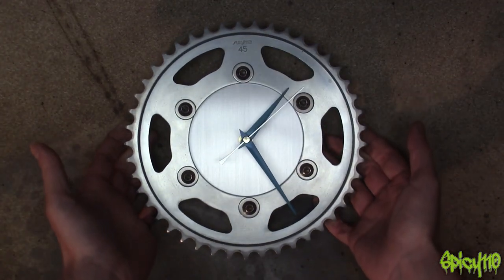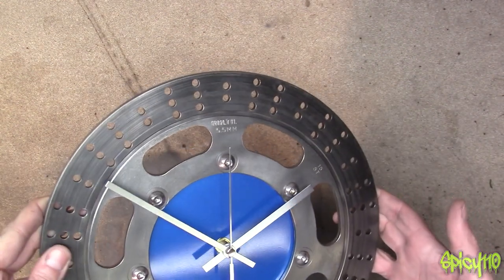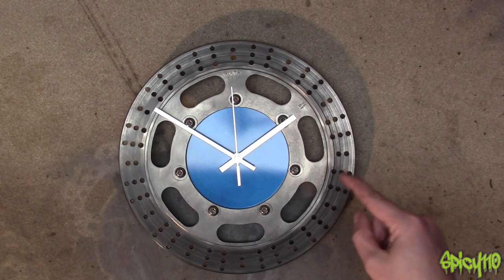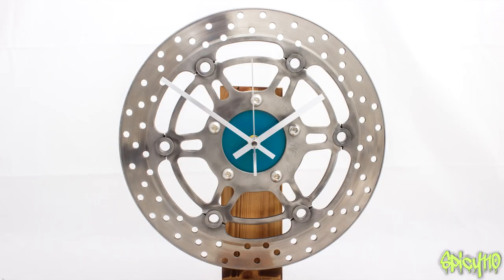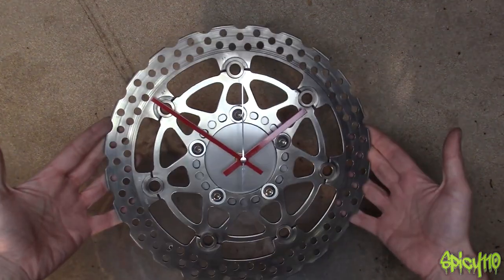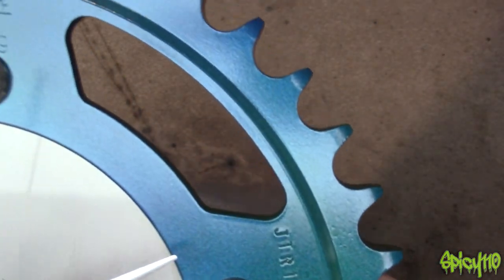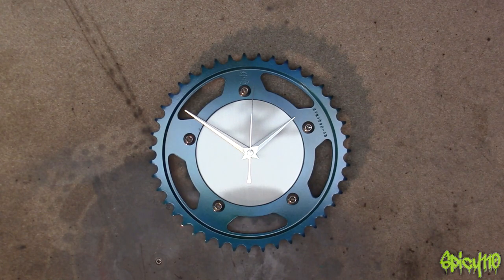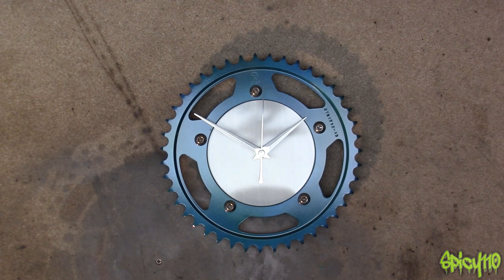NEW STOCK NEW STYLE! Motorcycle Art!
What do you think of the new style? and what colours would you like to see?

If you would like to own one of these clocks and support me please click here!

Social Media

Spicy110 Metal works

Hayling Island
PO11 1RG

Bikes
Suzuki DRZ400SM 2008 AKA "Derek"
440 cc Big bore kit